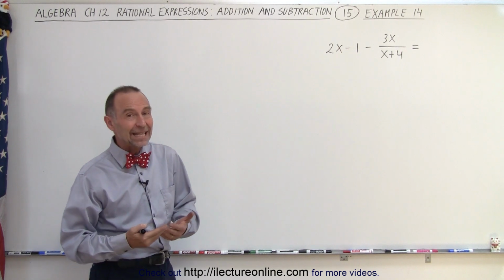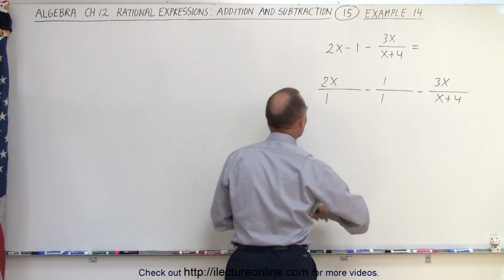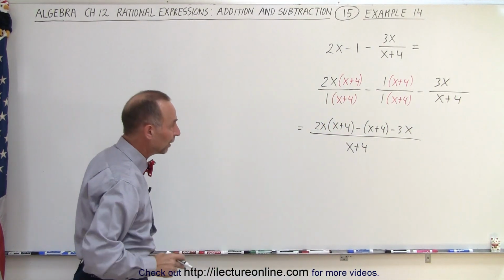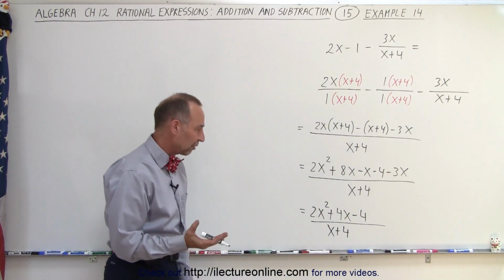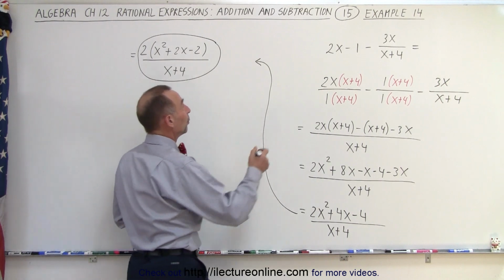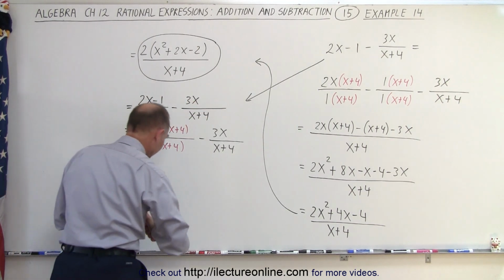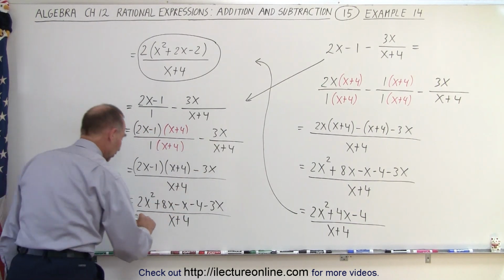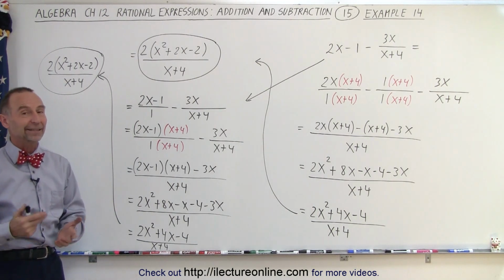Algebra - Ch. 12: Rational Expression: Addition and Subtraction (15 of 27) Example 14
We will solve the subtraction of rational expressions with different denominators (2 ways). Example 14